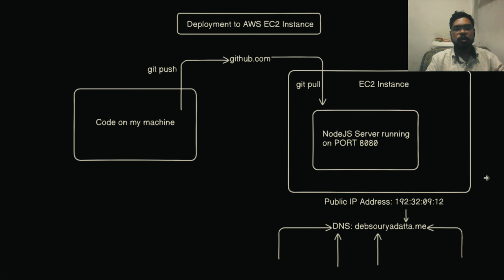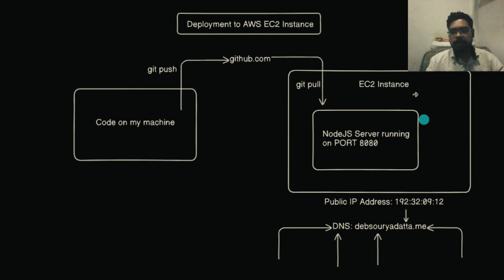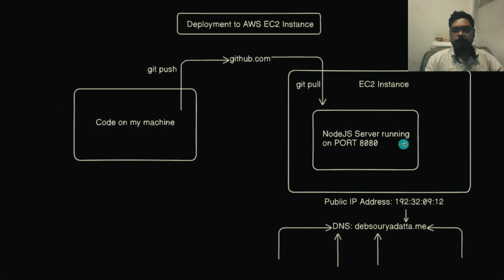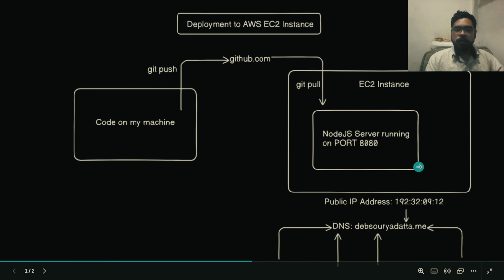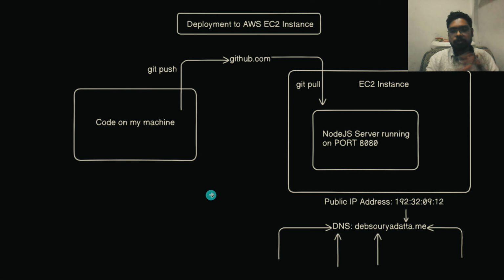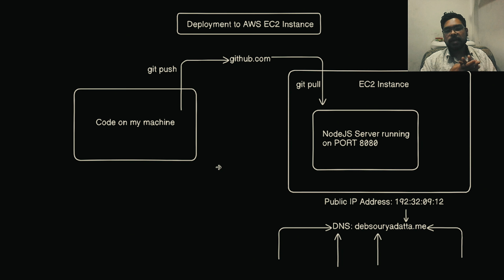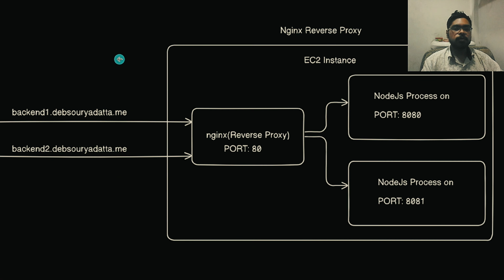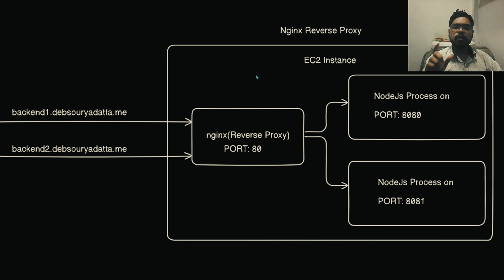Deployment on AWS EC2 Instance | AWS Cloud Captain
AWS Cloud Captain